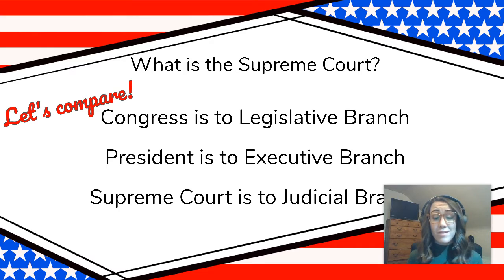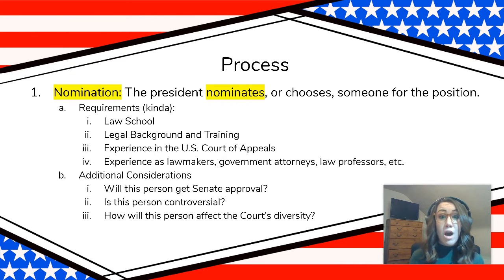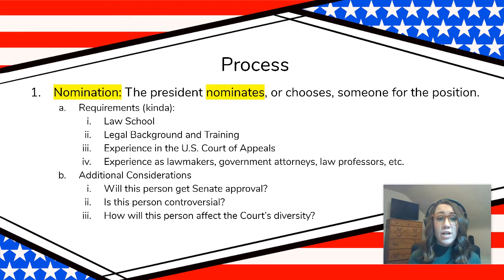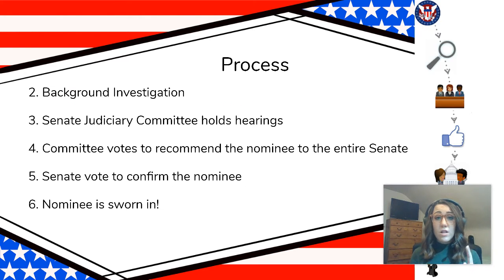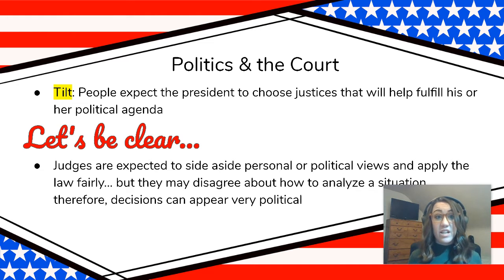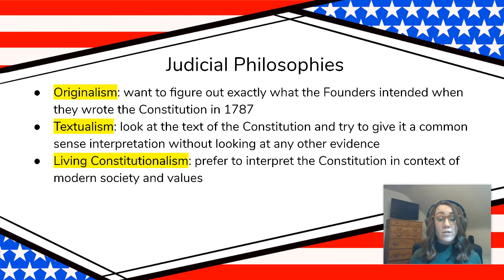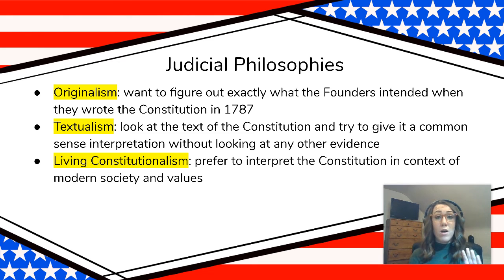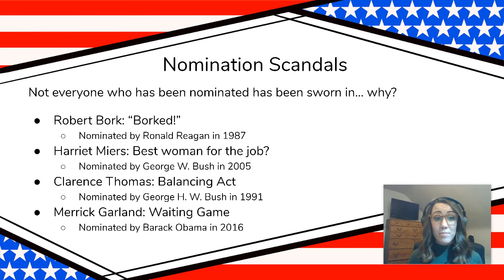Lesson 10: Supreme Court Nominations (iCivics Executive Branch Unit)